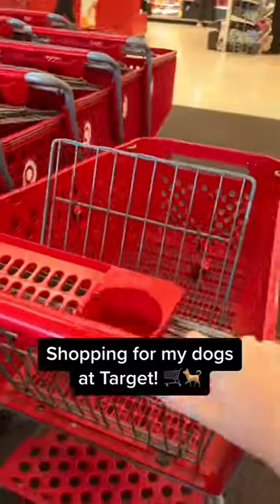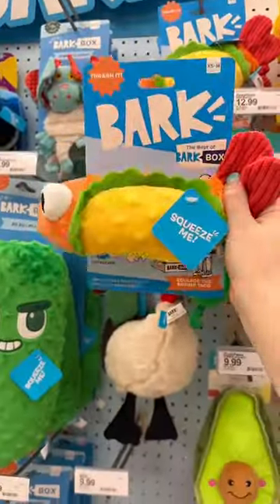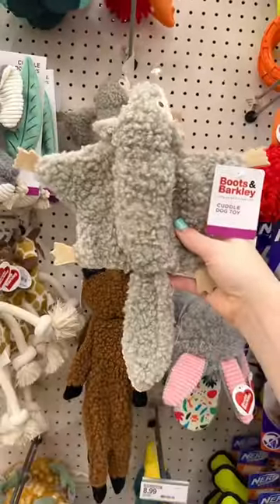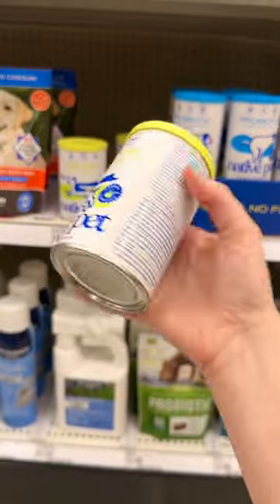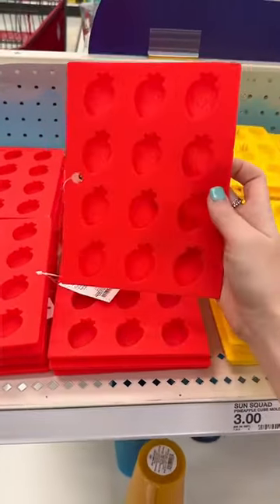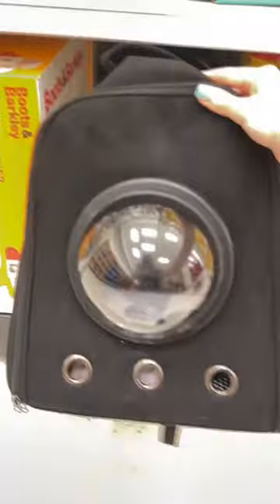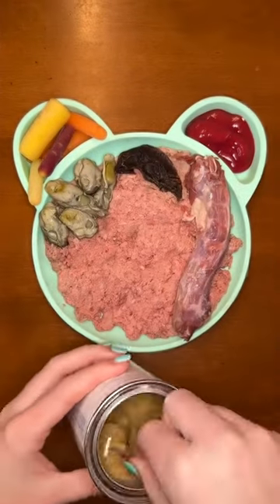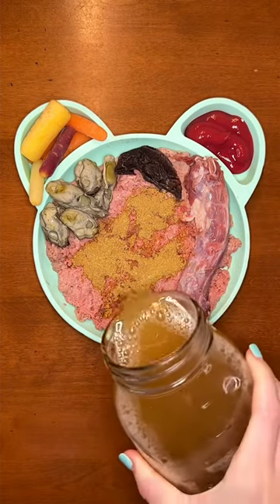What to Get Your Dog From Target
we love target hauls from @KaylaKowalskiNutrition !